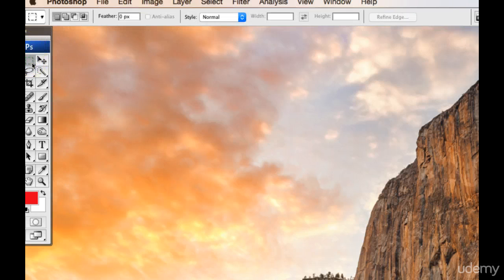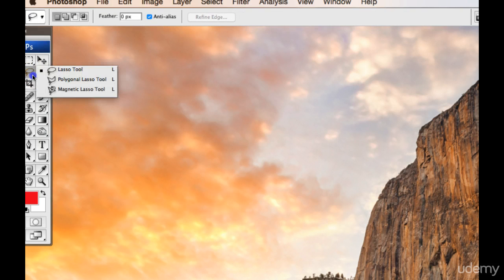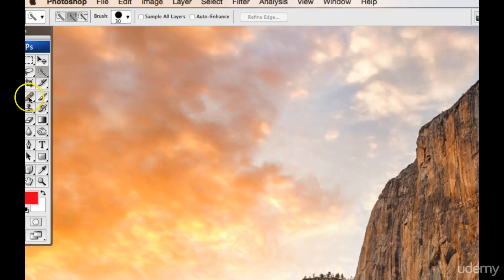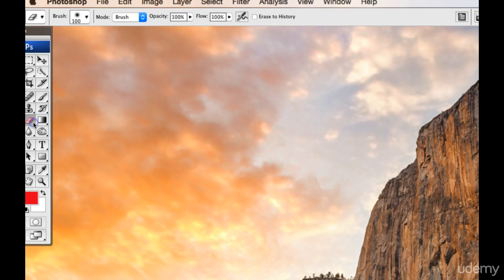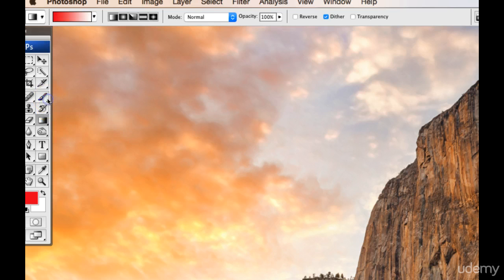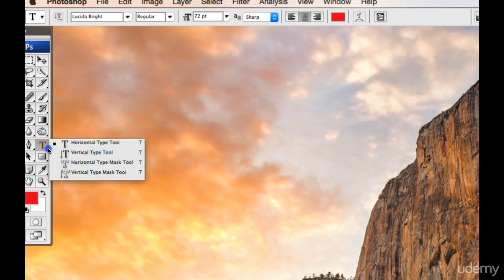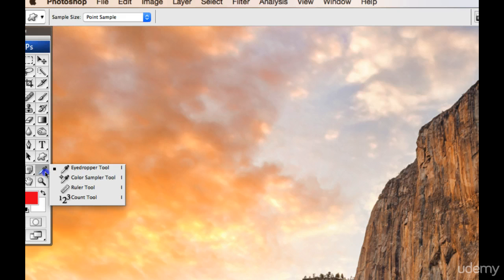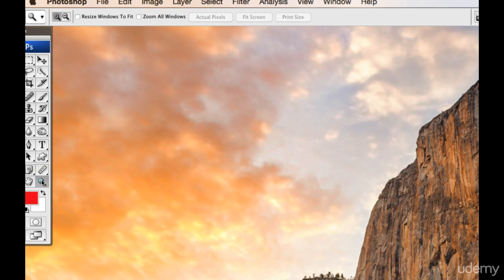04 Photoshop tools Tutorial